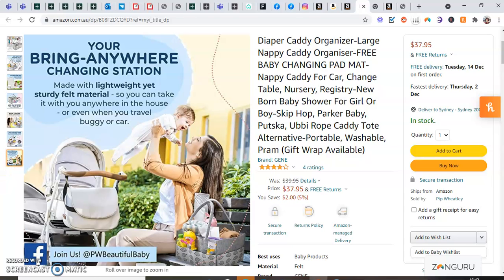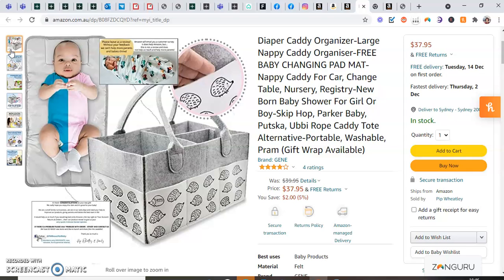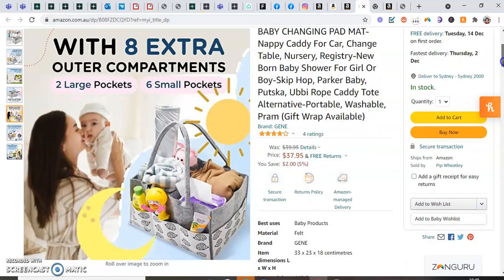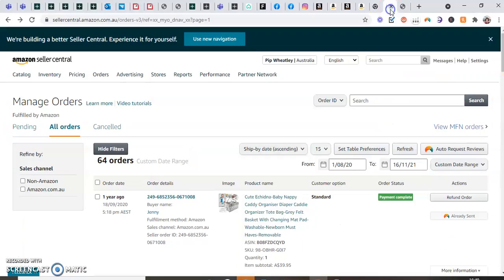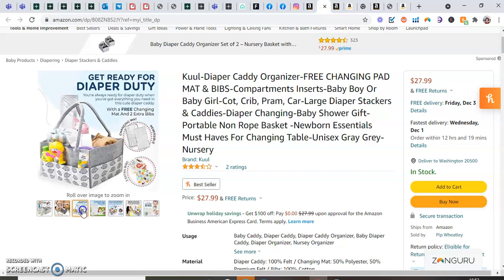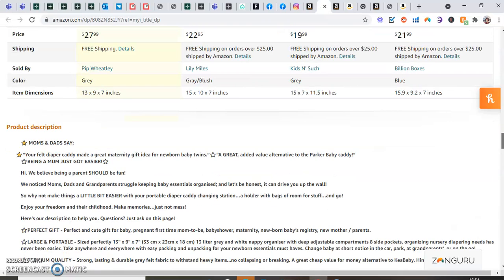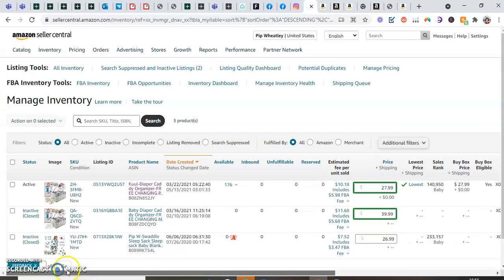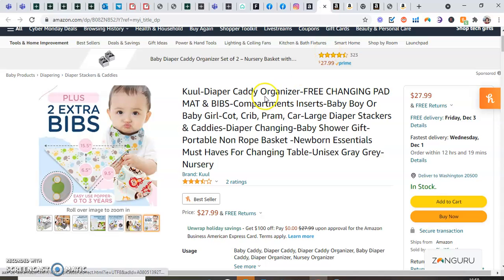Pipwheatley-Selling My Online Amazon FBA Business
For more to live your best life, or to discover more about the online business journey, visit Pipwheatley.com!

I talk about selling my online Amazon FBA Business!

Pip x